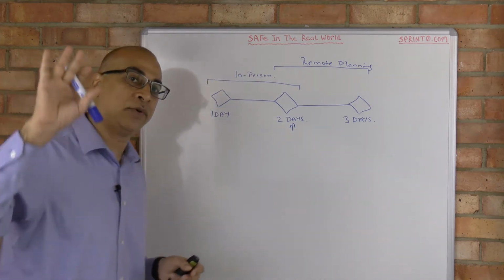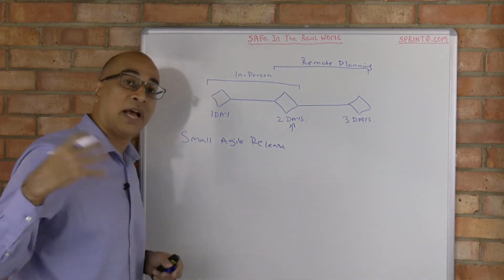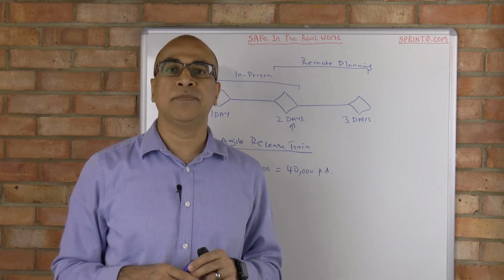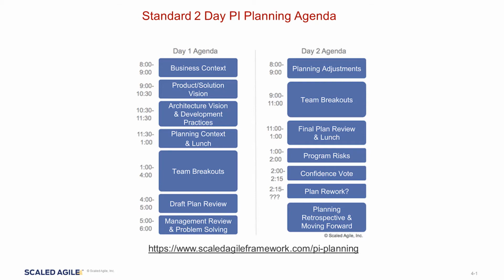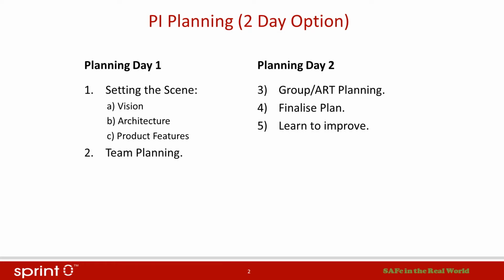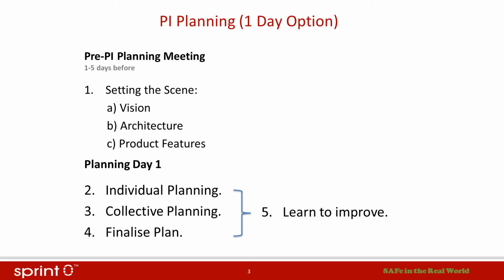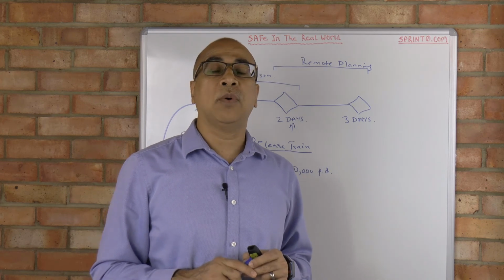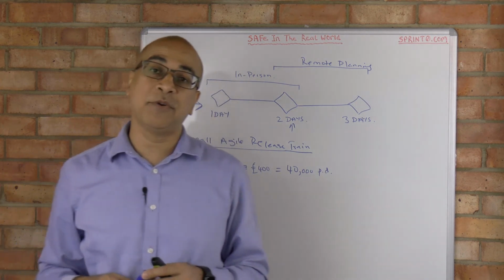SAFe PI Planning Options that could save you 1000s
The Scaled Agile PI Planning Event can cost many thousands of pounds in terms of the cost of both venue but also in personnel costs.
In this video we look at options that could potentially save the right Agile Release Train 1,000s and even 10,000s in the right context.

In this video, Ahmed Syed talks about some simple options that have the potential to make significant cost savings whilst walking through different options and durations for PI Planning.